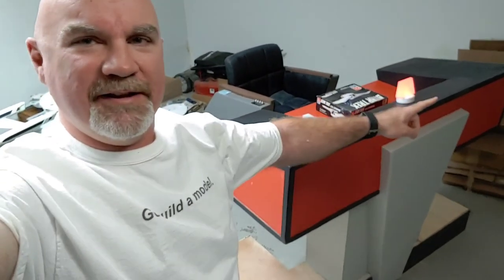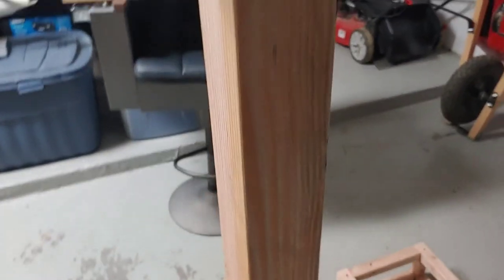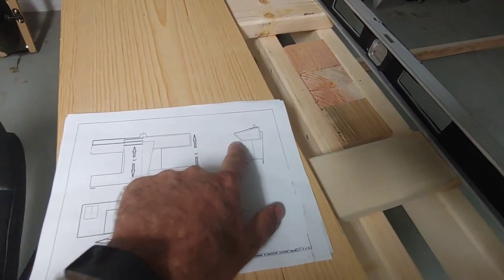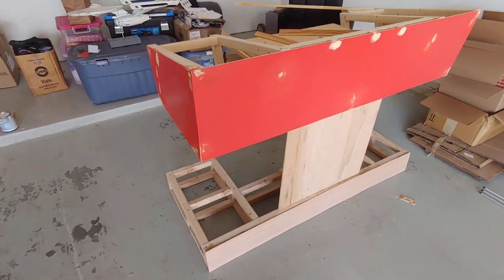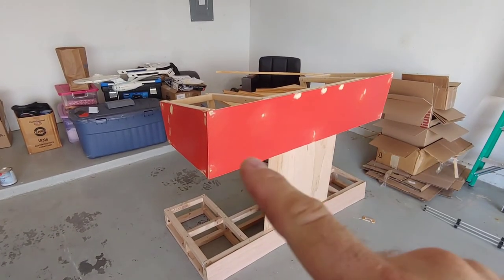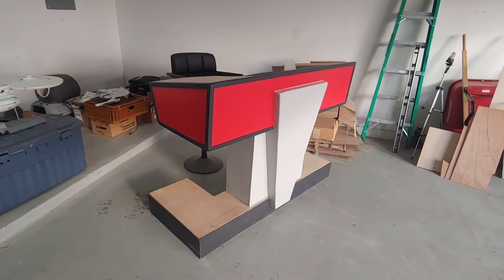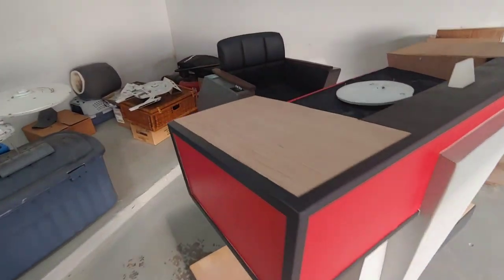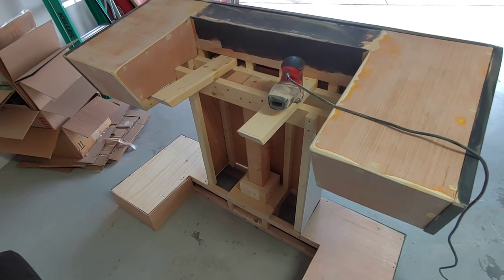TOS Helm/Nav Build Bench Construction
This video documents building my Work/Build Bench. This is not intended to be a replica, it is only meant to resemble the Helm/Nav Console from TOS.